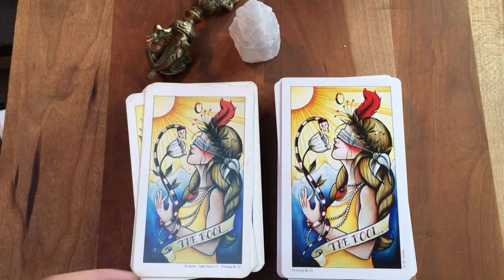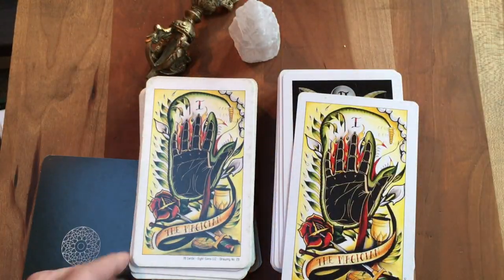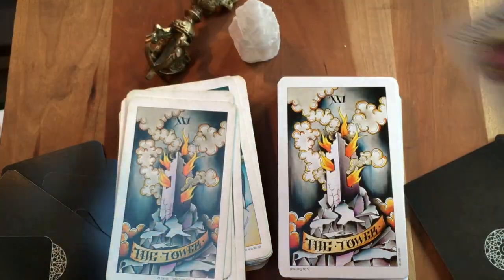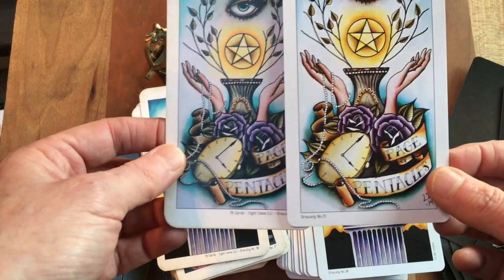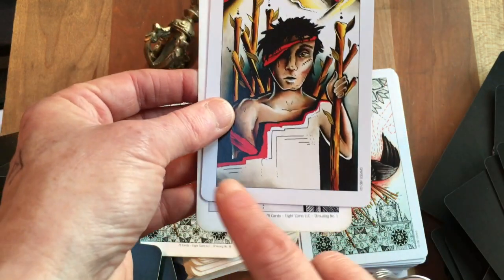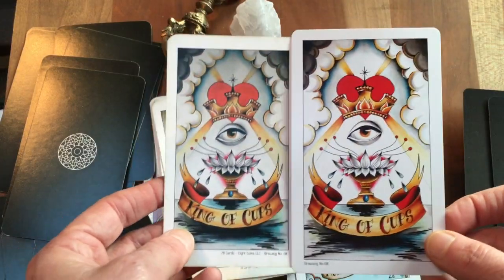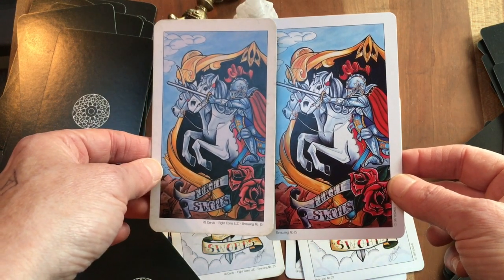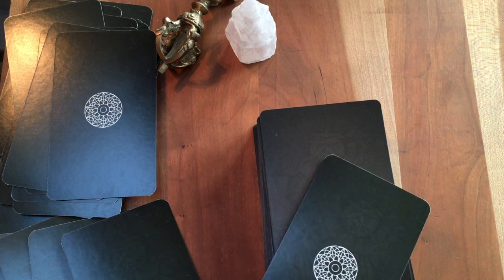Eight Coins' Tattoo Tarot: USG vs. Indie versions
A comparison video of the original indie and the new mass-market US Games versions of Lana Zellner's fabulous tattoo tarot.